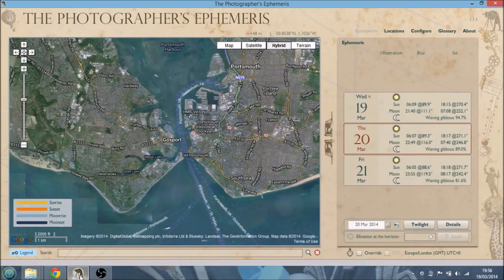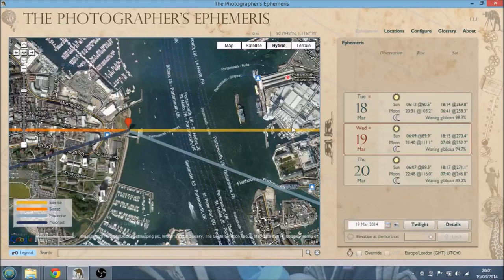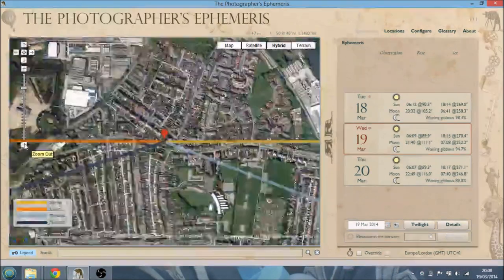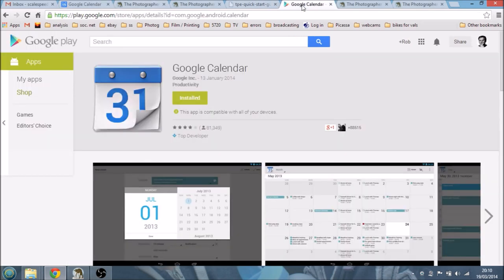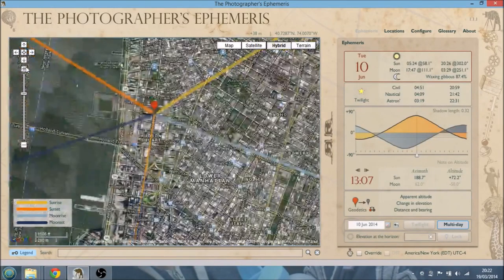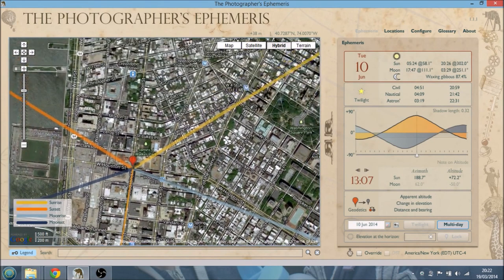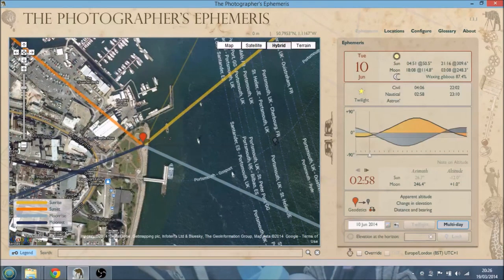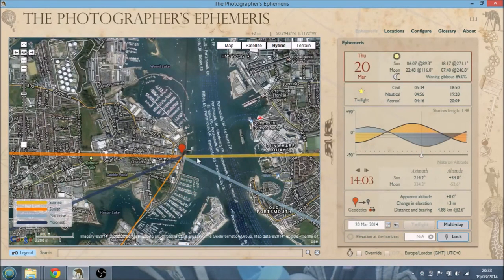Photographer's Ephemeris - Free Windows Desktop Version & How To Use It With Android Smartphones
Despite what you might think after first opening the Ephemeris, it isn't just for photographers who use the Zone system. At its most basic you can use it tell see where the Sun or Moon will be rising or setting, or you can delve deeper and adjust for the height of surrounding geographical features or judge when and when the best spots are for "henge" photographs.

The Windows desktop version is free, and with a little copy and paste into Google Calendar, you can plan shoots on your desktop, but then share the date, time and location to your Android Phone.

Thanks, Rob.